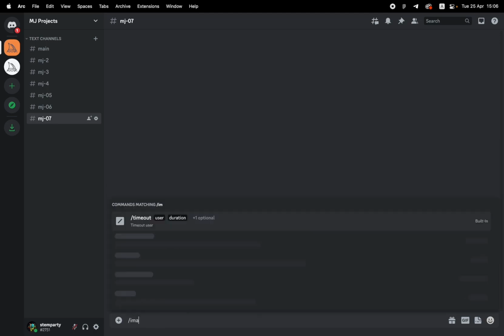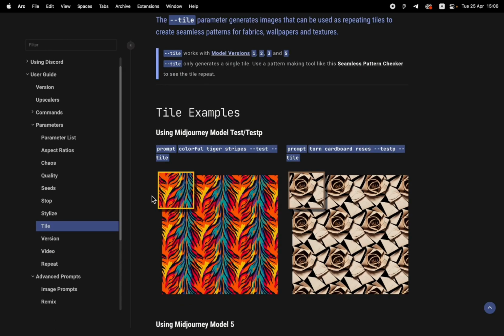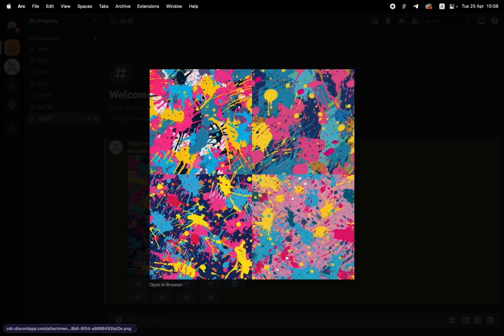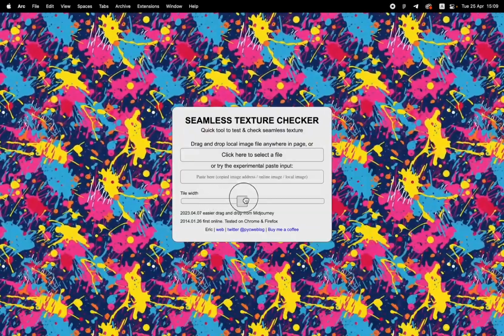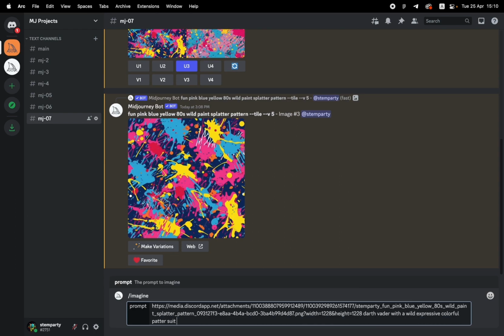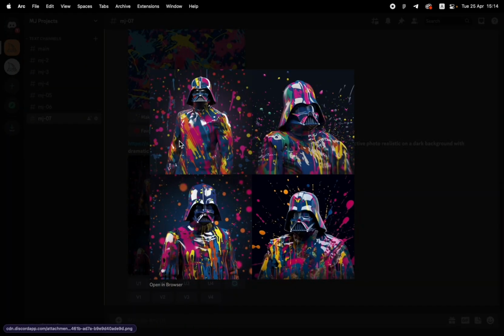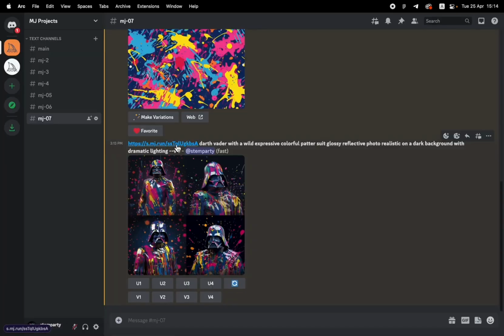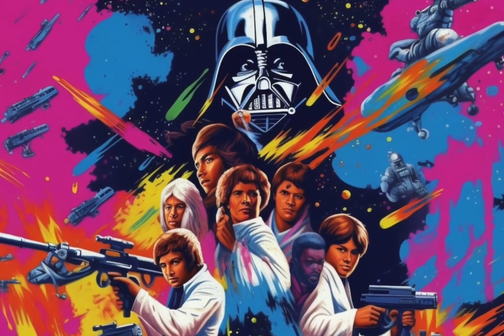Midjourney AI tutorial : Boost Your Online Income with This Comprehensive Tutorial 🚀💰midjourneyai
"Unlock the secrets of Midjourney AI in this comprehensive tutorial! 🧠💡 Learn how to harness the power of AI to boost your online income and achieve financial freedom. In this step-by-step guide, we'll cover everything from setting up Midjourney AI to optimizing its features for maximum profit. Don't miss out on this opportunity to revolutionize your online business with cutting-edge AI technology. Join us on this journey and start making money smarter with Midjourney AI today! 💰🚀"

This description incorporates relevant keywords and phrases, such as "Midjourney AI," "online income," and "financial freedom," while also using emojis to make it more engaging and appealing to your target audience.